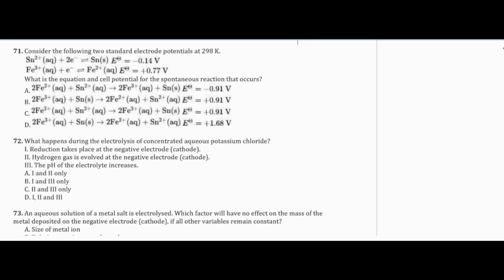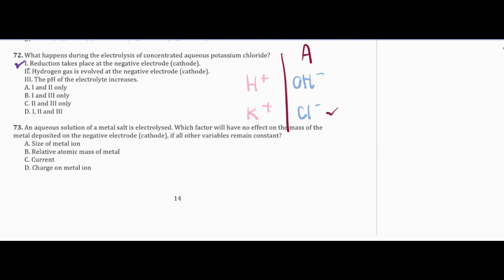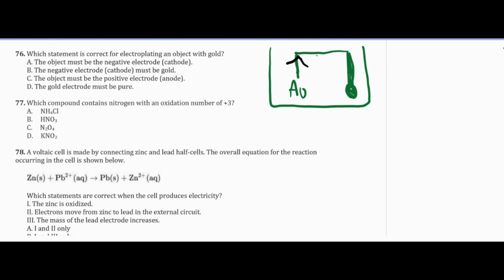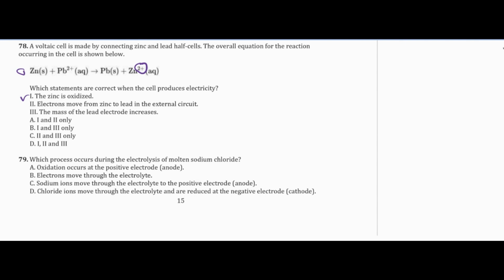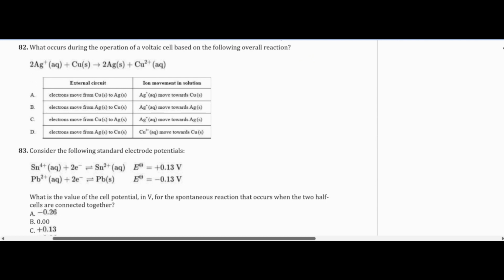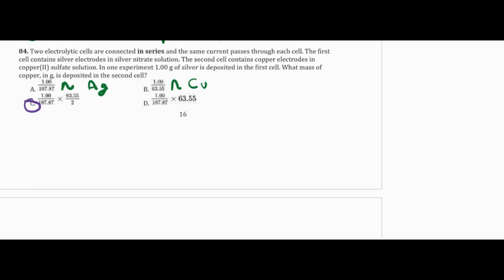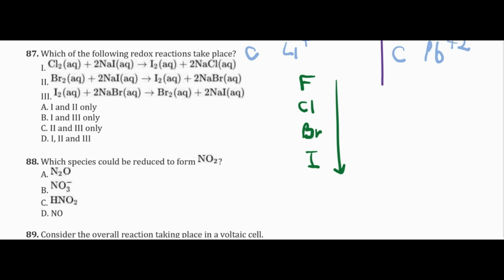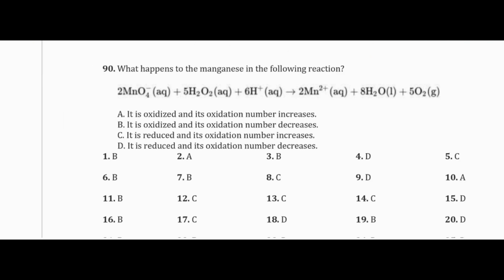IB Chemistry Topic 9 Paper 1 Questions Part 3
Walkthrough of Topic 9 Paper 1 Questions Part 3.

Timestamps:
0:00 - Intro
5:18 - Question 76
9:59 - Question 81
14:15 - Question 86
18:39 - Question 90

Good luck! You've got this!